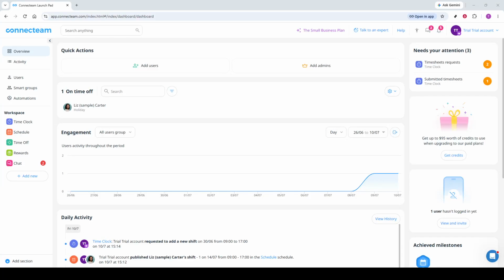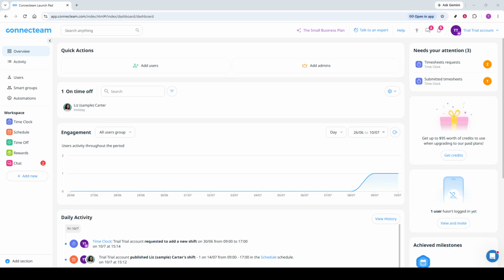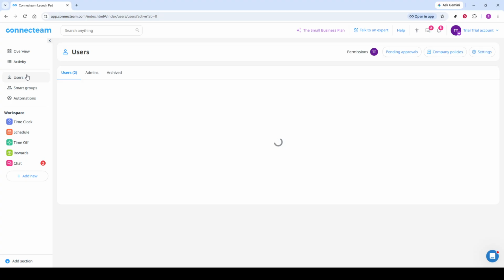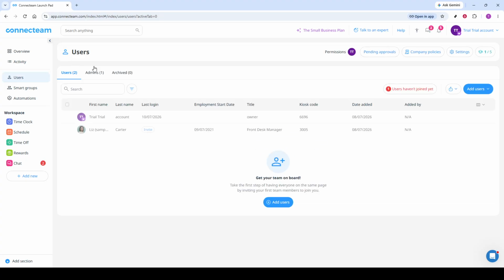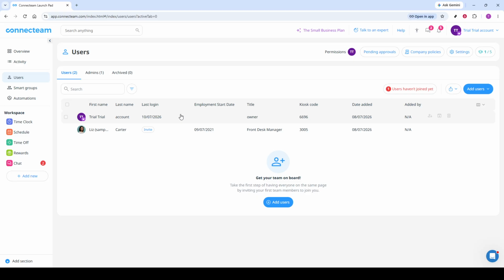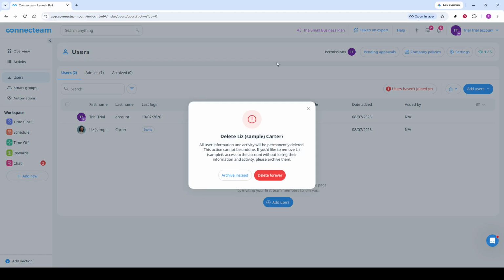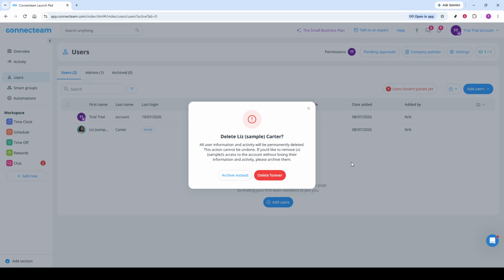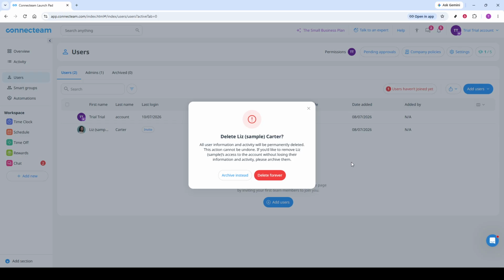How To Delete Users On Connecteam (2026 Guide)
In this video, I show you exactly How To Delete Users On Connecteam in 2026 | Step-By-Step Full Guide.

Are you cleaning up your company directory, removing seasonal staff, or handling an employee separation, but feel worried about accidentally losing their past data logs or causing system synchronization errors? 🚀 In this step-by-step tutorial, I’ll walk you through the absolute best, verified ways to remove profile access, delete account cards, and manage your archived roster flawlessly using the latest 2026 Connecteam admin control center layout.

Whether you're an independent business owner protecting sensitive data layers, an HR specialist maintaining strict compliance with official payroll records, or a remote virtual assistant managing user directories, running administrative database audits, and organizing clear workforce logs for a client, purging obsolete accounts cleanly is critical. We look at how exploring your deletion path drops your overall dashboard confusion entirely, since Connecteam isolates user offboarding into two distinct stages: standard archiving—which instantly kills the worker's login permissions while keeping their entire timesheet, form, and chat history searchable for company compliance records—and permanent deletion—which completely wipes the user's data profile card from the platform database for good. We cover how to enter the central "Users" directory from your left-hand administrative sidebar on your desktop browser, filter for your targeted worker, and use the quick-action menu to safely archive them first. Finally, we review how to enter the specific Archived tab, select the user's profile icon once more, and deploy the permanent deletion trigger to instantly clear out your active workspace seats safely, quickly, and effortlessly.

🔥 By the end of this video, you’ll have Connecteam’s entire user removal and directory cleanup pipeline down and know exactly how to delete users on Connecteam safely, quickly, and effortlessly!